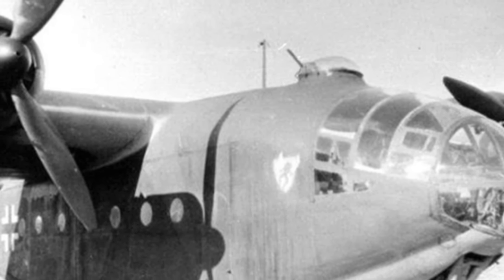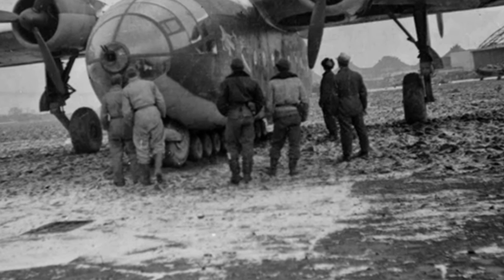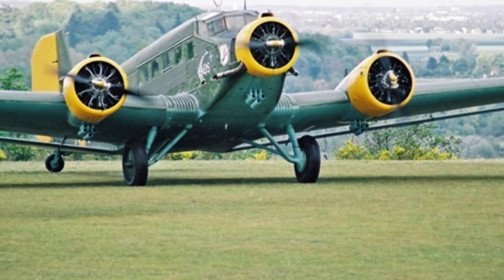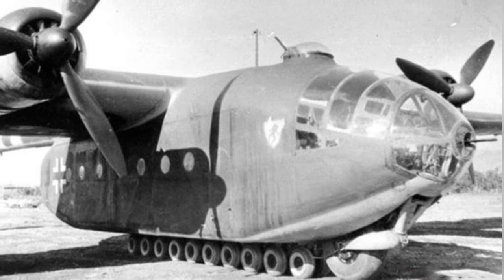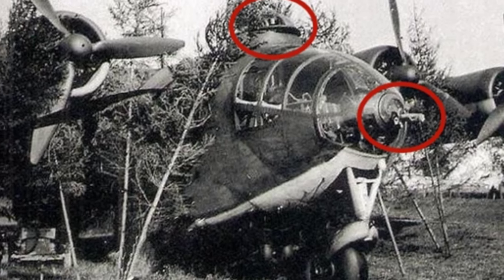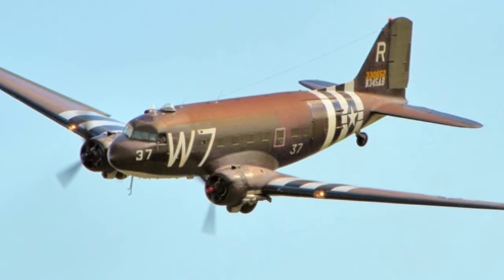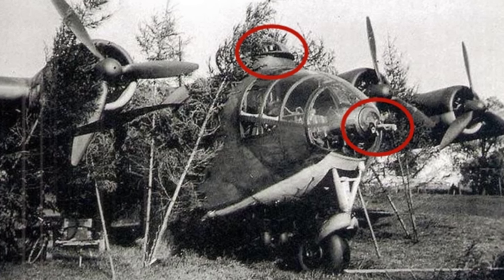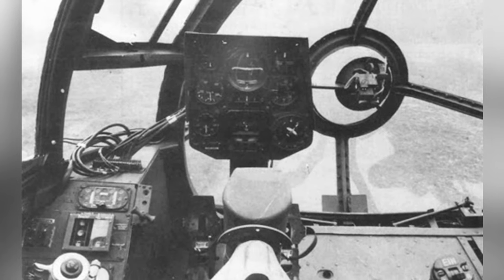Ar 232: The High-Performance Transport Aircraft of WWII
The Ar 232 transport aircraft, developed by Germany during World War II, had high requirements for short takeoff and landing performance and the ability to operate on rough terrain. It had innovative designs such as a box-shaped cargo compartment, rear loading and unloading ramp, and a unique landing gear. While it was considered superior to the Ju 52 in terms of performance, it was not mass-produced due to resource prioritization. Compared to other aircraft of the same period, it was not the most outstanding, but it had technological advantages over the C-47. Overall, the Ar 232 was a highly precise and high-performance aircraft that could have become a classic if not for the war.

c96c